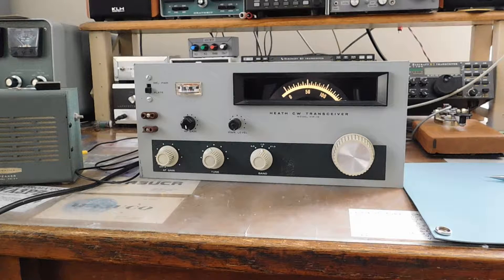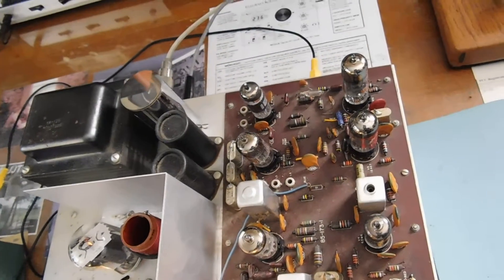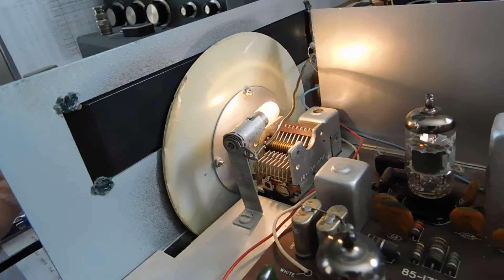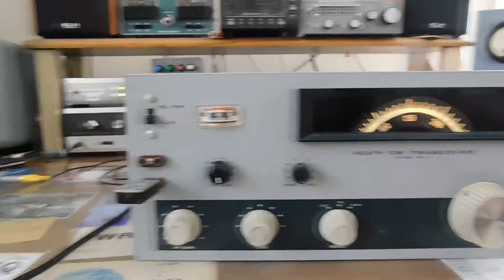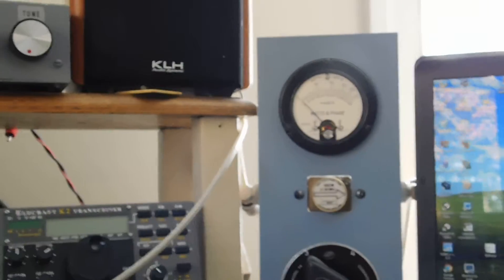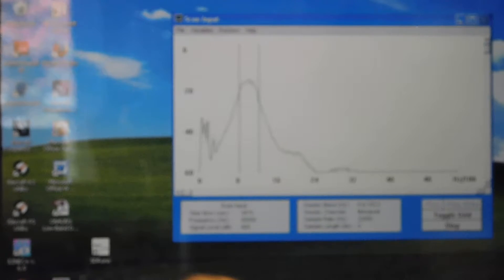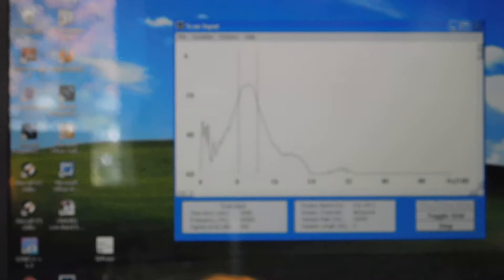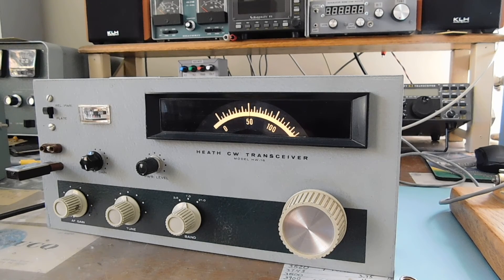HW-16 Upgrade Pt. 1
Here's a classic HW-16 that is going to be tinkered with.  It has a few issues to correct first, but will be adding a 400Hz filter from a HW-101 to improve the selectivity.  Also, an AGC and S-Meter circuit.
This video just describes the initial condition.  It's got a T/R thump, a broken xtal socket, bad 15M xtal, and BFO is a bit high in freq, and the plastic main dial needs replaced.
The HW-16 was my first real radio, so this might be a fun project.